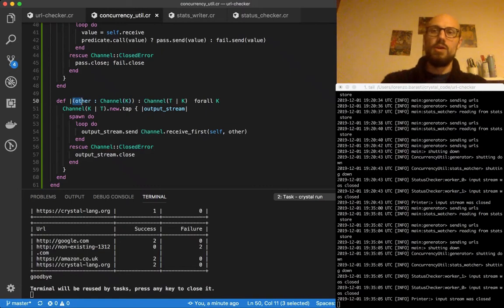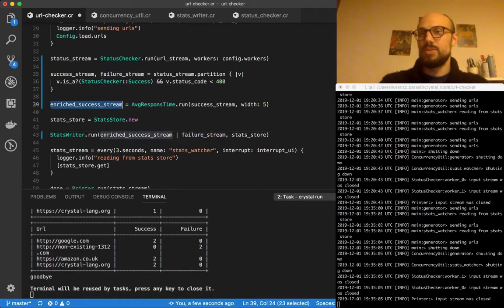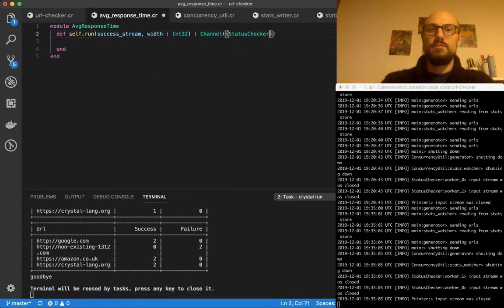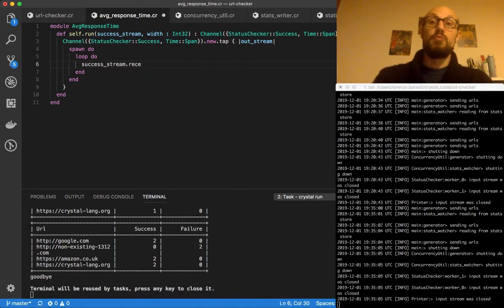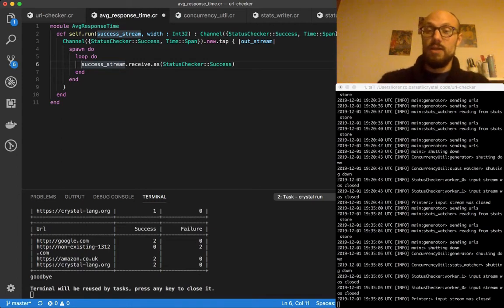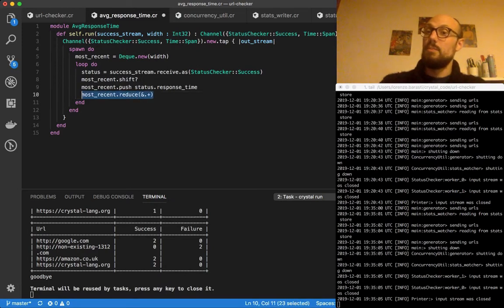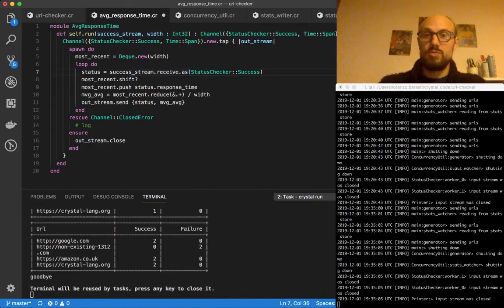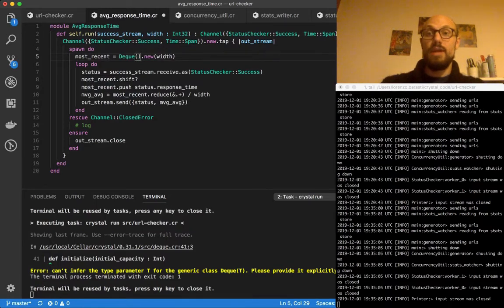6.3 Processing data on a sliding window in Crystal - Live coding a URL checker in Crystal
When dealing with streams of data, we often want to define aggregation metrics on the most recent values.
In this session, we look into how we can process and aggregate data on a sliding window. In particular, we implement a simple - and not too efficient - moving average processor, that computes the average response time on the last n successful requests of our URL status checker.